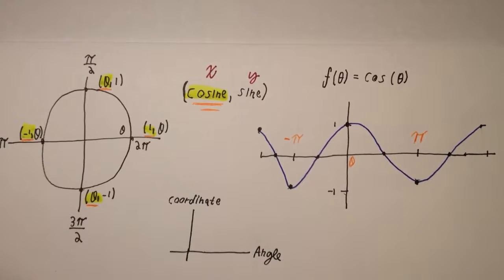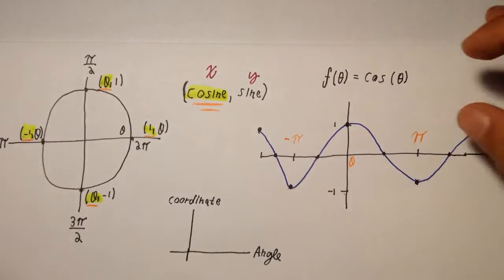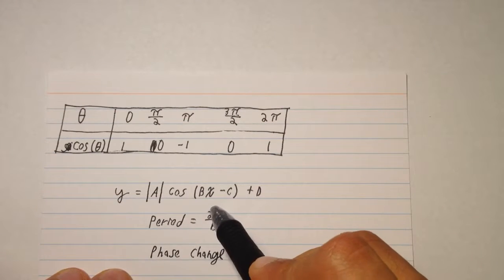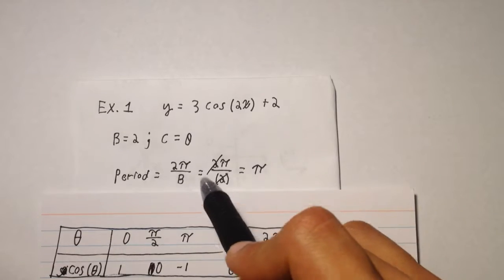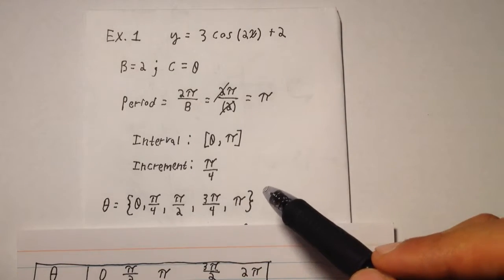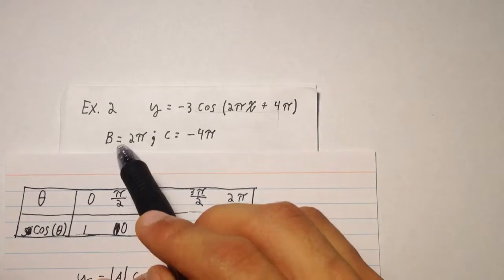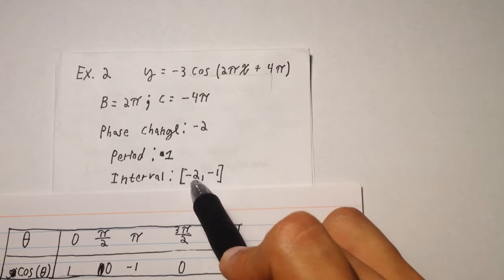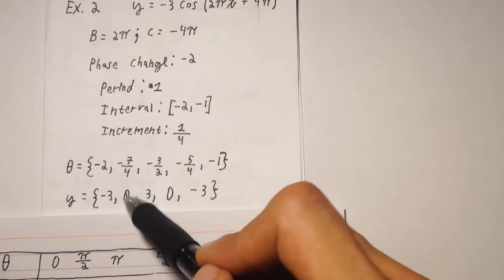Cosine Graph: Phase Change, Period, and Vertical Shift